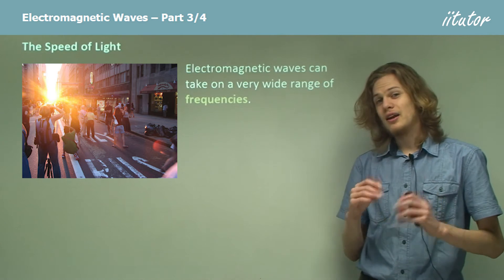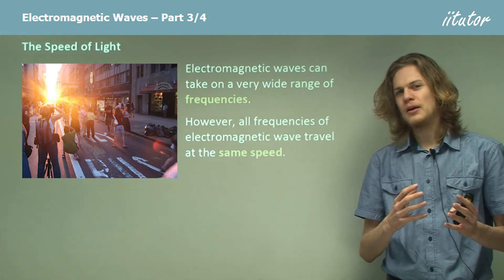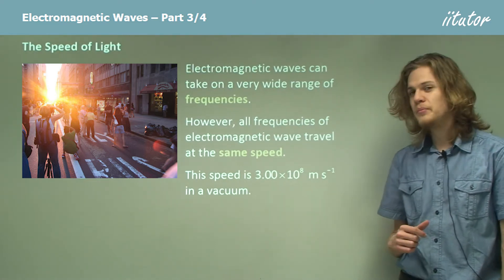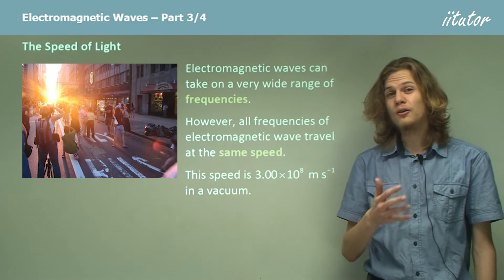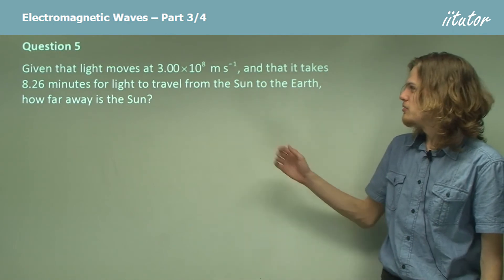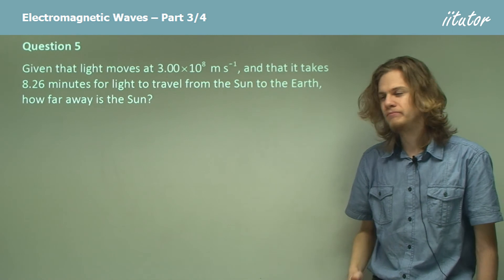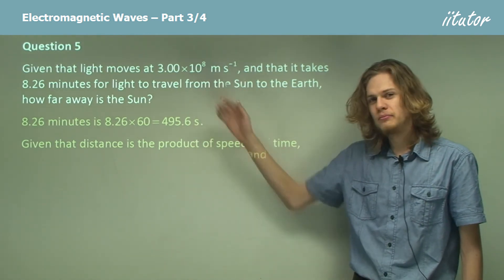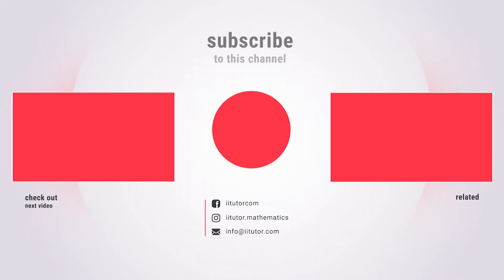💯 The Speed of Light using Electromagnetic Waves Explained with Examples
The Speed of Light
Electromagnetic waves can take on a very wide range of frequencies. However, all frequencies of electromagnetic wave travel at the same speed. This speed is 3.0 x 10^8 m/s in a vacuum.

Question 5

Given that light moves at 3.00 x 10^8 m/s, and that it takes 8.26 minutes for light to travel from the Sun to the Earth, how far away is the Sun?

8.26 minutes is 8.26 x 60 = 495.6 s.
Given that distance is the product of speed and time,
d = 495.6 x 3.00 x 10^8 = 1.49 x 10^11 m